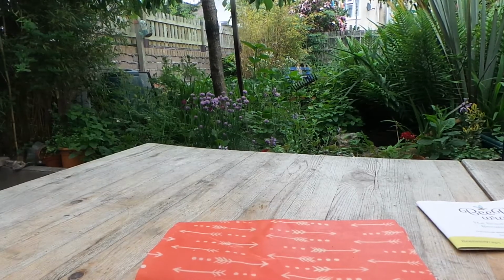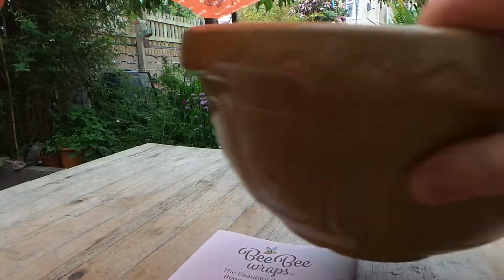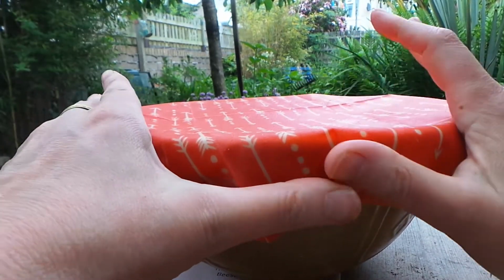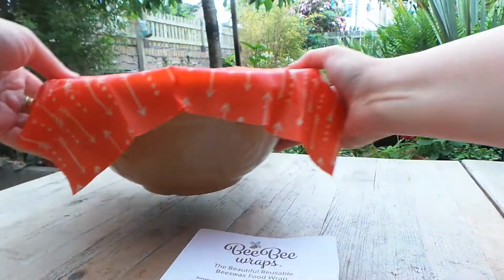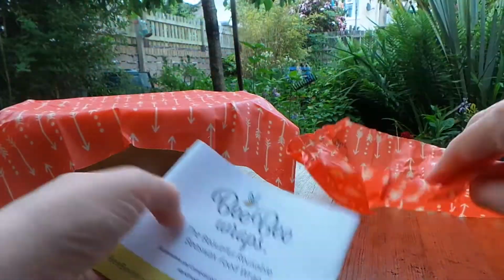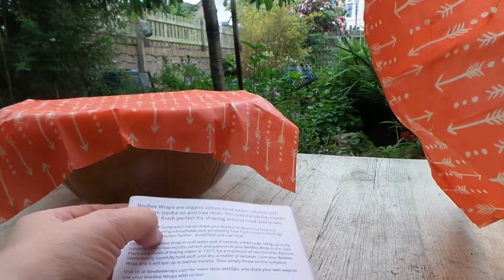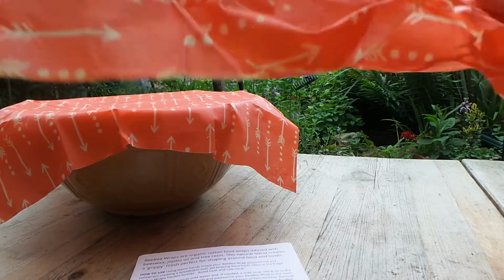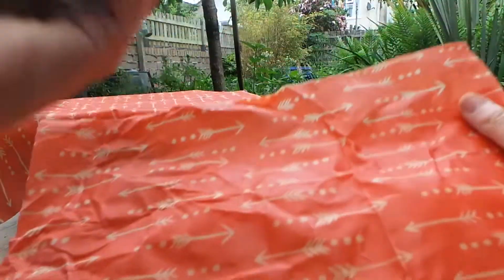BeeBee Wax Wraps - plastic free alternative to cling film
BeeBee Wraps are sheets of organic fabric coated in beeswax, jojoba oil and pine resin. They are very beautiful and help keep your food fresh. You use the warmth of your hands to gently mould the wraps around your food. This takes time and helps me be more mindful of what I'm doing so that is a double bonus.

If you want to try to make your own, I have instructions here. I haven't tried adding jojoba oil or tree resin though so mine crack after a while.

less-stuff:
gentle decluttering without any stress

less-waste:
living sustainably, reusing & recycling

more-money:
seasonal recipes & money saving ideas

more time:
productivity, mental health & creativity